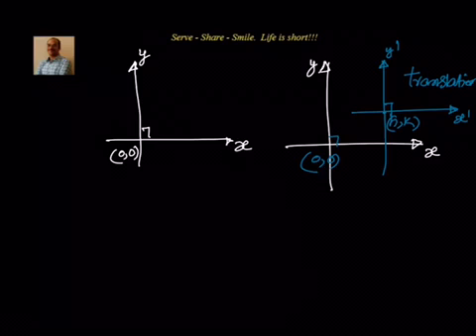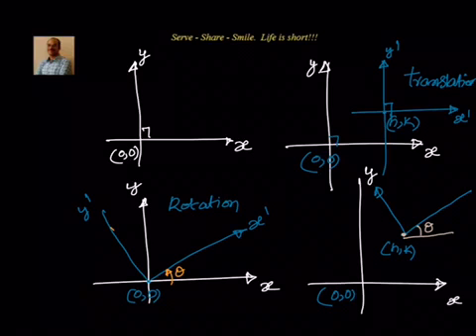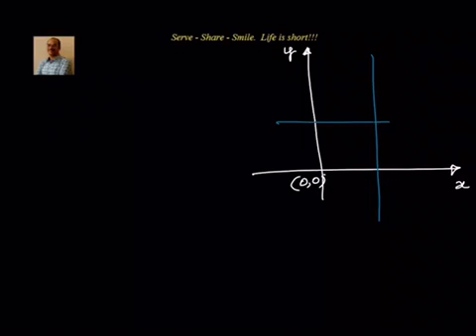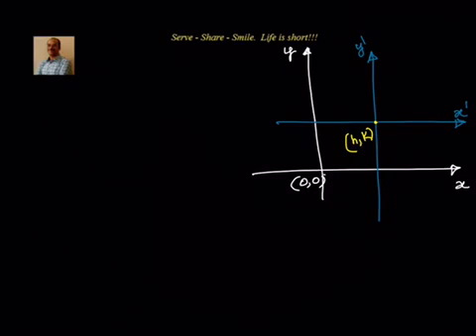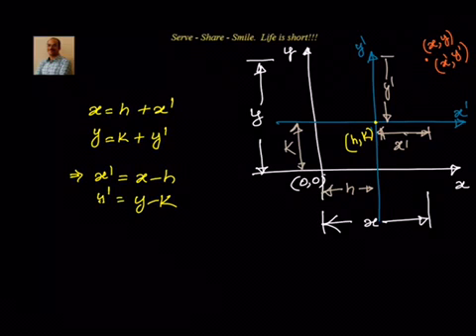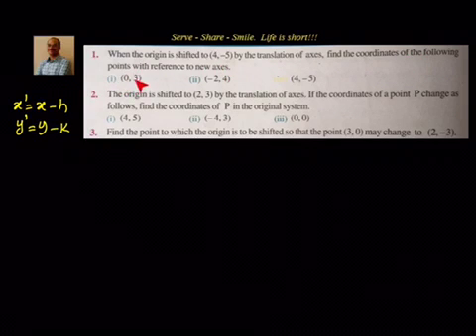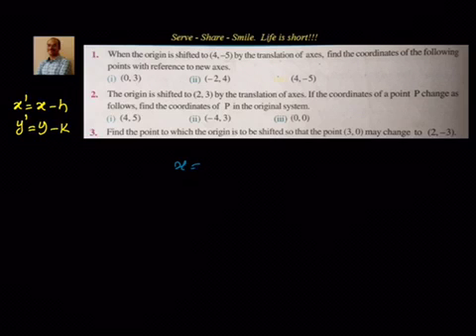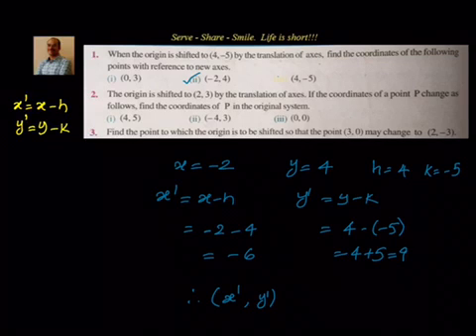Coordinate Geometry - Translation of axes - part 1